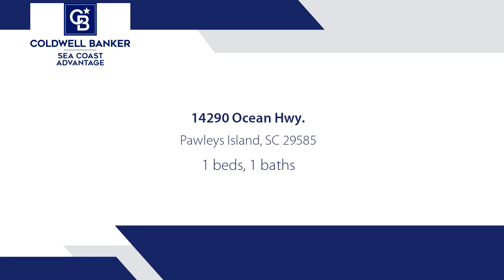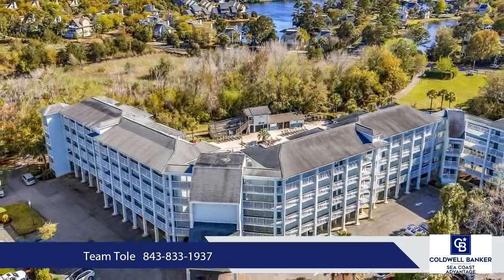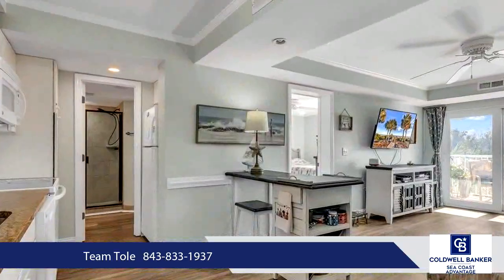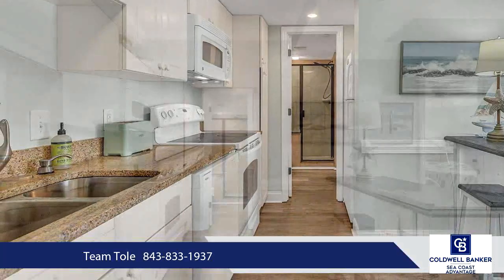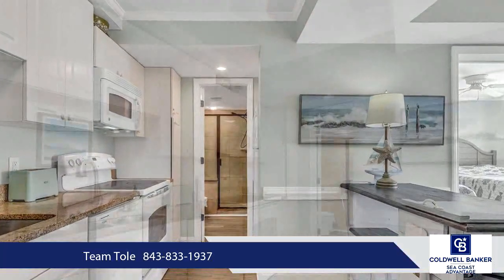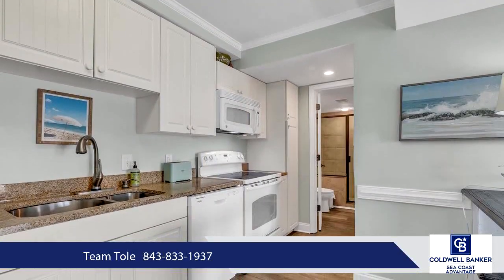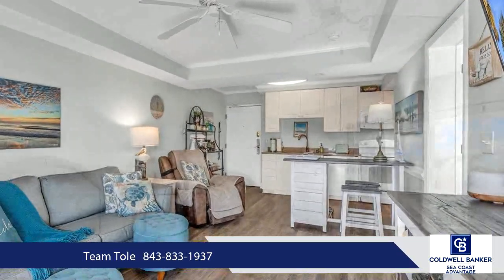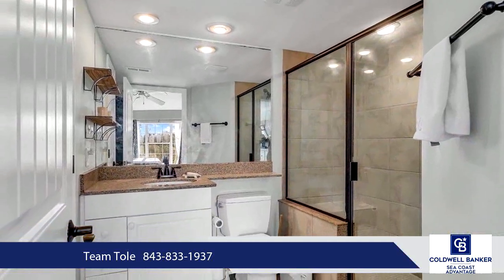Homes for sale - 14290 Ocean Hwy., Pawleys Island, SC 29585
Welcome to Summerhouse at Litchfield by the Sea. This one bedroom one bath condo has everything you need for your own place at the beach. Perfect for a vacation rental, second home, or even as a primary residence. The spacious bedroom is equipped with 2 queen size beds with updated furniture. The kitchen has all the comforts of home with a full size stove/oven, microwave, dishwasher and refrigerator. The living room opens onto a spacious balcony overlooking the pool and lazy river, just some of the amazing amenities available to you. The HOA fee includes all your utilities, including electric for your unit, and you also get all the benefits of Litchfield by the Sea without the hassle of a gated entrance! This unit is a full time residence, however many owners utilize them as second homes or rental income producing properties. The building has an elevator and ample parking and there is a Starbucks and restaurant right around the corner so you may not even need to use your car! There are bike paths close by that span for miles and paths for taking a stroll to the oceanfront cabana or tennis courts. Schedule your appt today! Square footage and HOA information to be verified by buyer.

Bedrooms: 1
Bathrooms: 1
Square Feet: 525
Price: $229,999